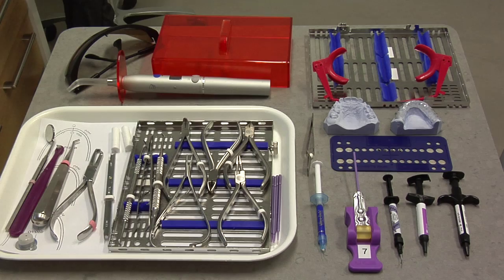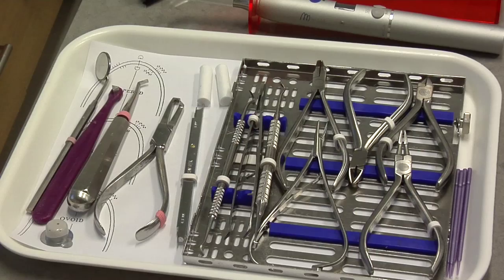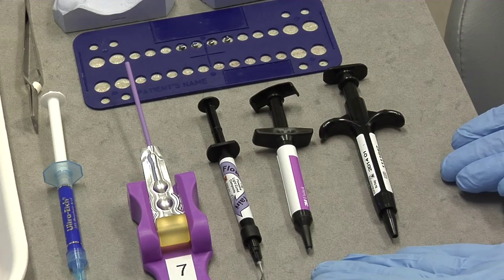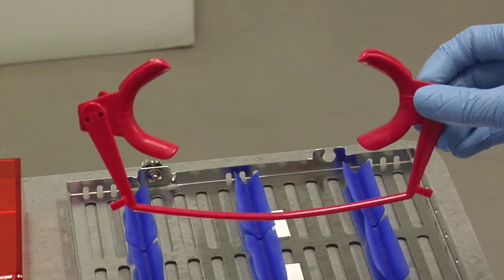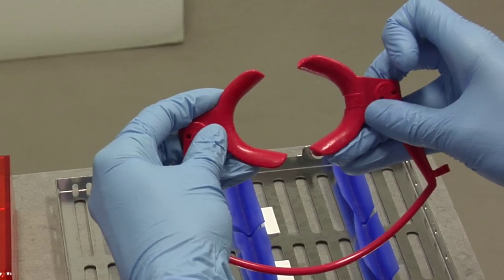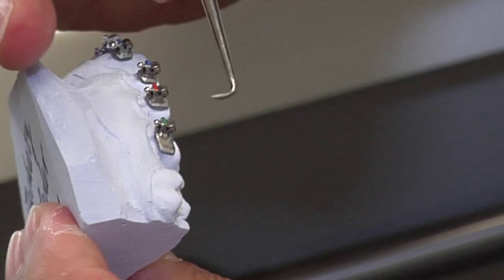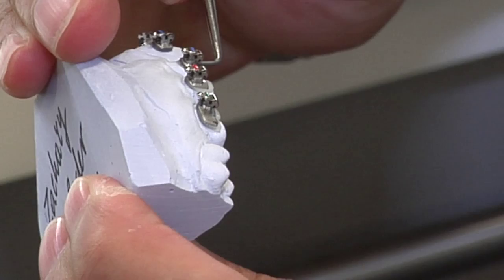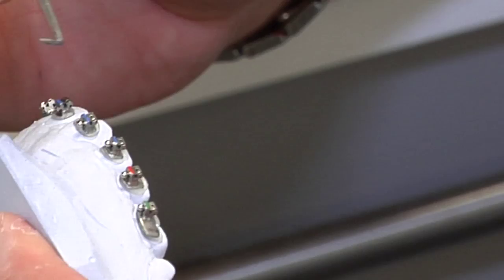Full Bond Part 1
Welcome to another premiere video by Forest Hill Orthodontics.  This video is Part 1 of our 4 part mini-series titled Full Bond.  In this video we see the setup of the tools and instruments used during the procedure.  In addition, Dr. Vendittelli himself shows us the work and technique used as he places and positions the braces on the transfer tray. We hope you enjoy!

For more information about Forest Hill Orthodontics, their office, services and/or treatment , please